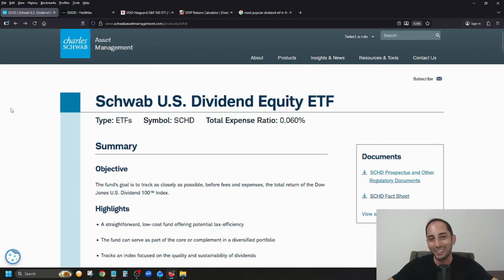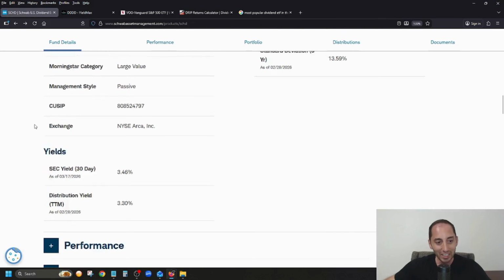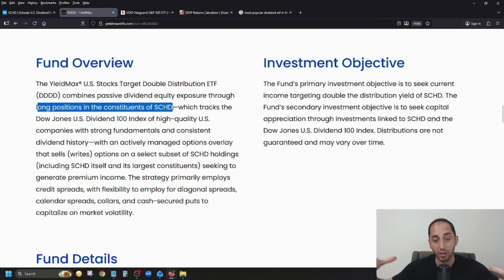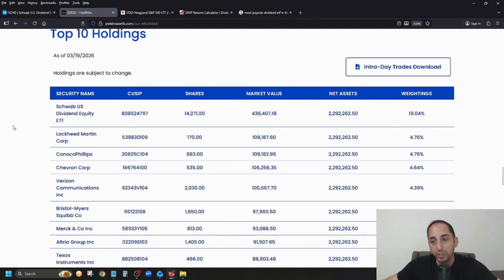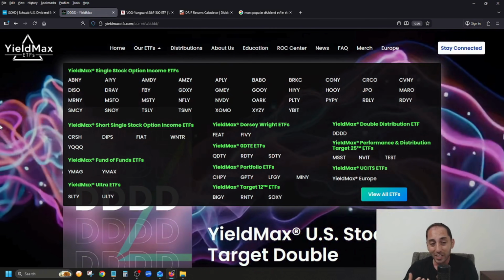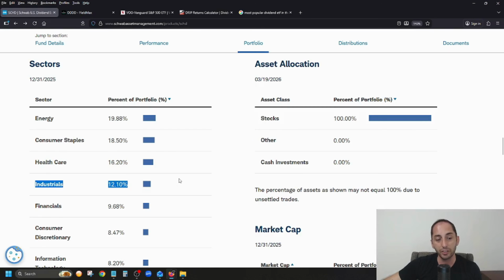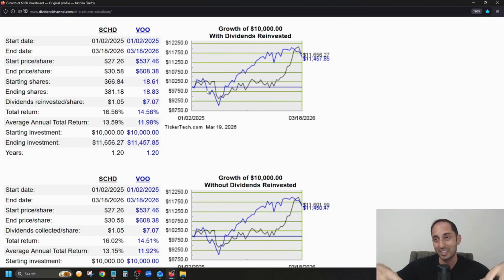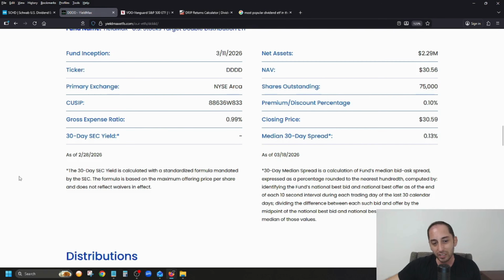Love SCHD? Seek to Double Your Yield | YieldMax DDDD ETF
Educational and Entertainment Purposes Only:
The content on Passive Income Investing is provided strictly for informational, educational, and entertainment purposes. We are not registered financial advisors, investment professionals, or licensed to provide personalized financial or tax advice.

Nothing in our videos, descriptions, community posts, or any other channel content constitutes a recommendation to buy, sell, hold, or avoid any security, ETF, stock, or investment strategy (including but not limited to covered calls, dividend funds, bitcoin, or passive income approaches). You should never make an investment decision based solely on information you find on this channel.

Investment Risks: All investing involves significant risks, including the potential loss of your entire principal. Past performance (such as our portfolio examples or ETF distributions) is not a guarantee of future results, and market conditions are subject to rapid change and volatility. The opinions expressed are solely our own, based on publicly available data, and may change at any time without notice.
Professional Consultation Advised: We advise you to consult with a qualified financial advisor, tax professional, and/or legal expert before making any investment decisions. Your personal financial success depends on your own thorough research, unique circumstances, & professional guidance.

Transparency & Compensation: We may earn compensation from affiliate links and sponsorships when disclosed. (For individual videos: This video/description contains paid promotion/affiliate links, which means if you click on one of the product links, we’ll receive a small commission at no extra cost to you. This compensation does not influence our opinions or content, but it is material connection that we are disclosing to you conspicuously.

00:00 Disclaimer
00:10 SCHD Explained
02:43 DDDD ETF Explained
10:15 SCHD vs VOO (S&P 500)
14:53 Why DDDD is Different.
15:44 My Opinion on DDDD

Main Mission of this Channel:
Empower everyday people to invest on their own; and to create a source of Passive Income in order to reach Financial Independence and enhance quality of life

Primary Content of this Channel:
1) To share my Personal Investing Journey & Strategy with the world
2) Educational content on Income Oriented Investing with a particular focus on Covered Call ETFs
3) Keep you updated on the Income Oriented Landscape
4) Interview Fund Managers to get you the correct information straight from the experts

schd etf